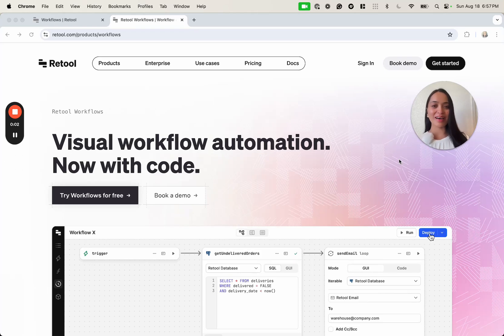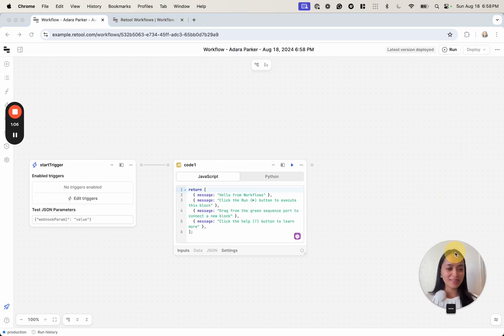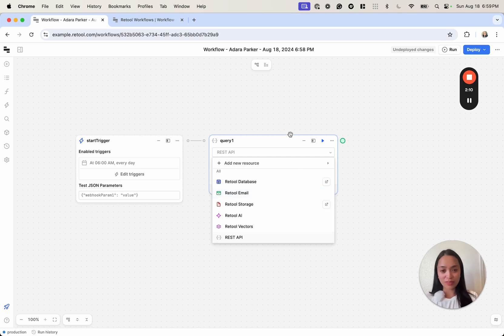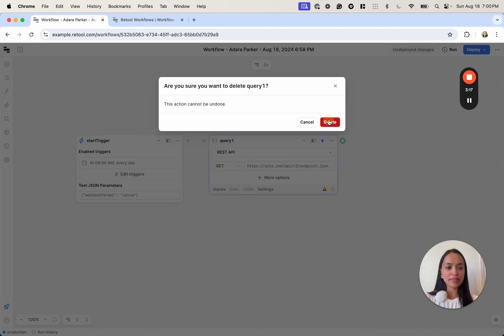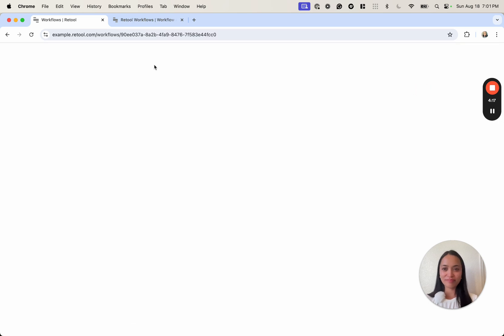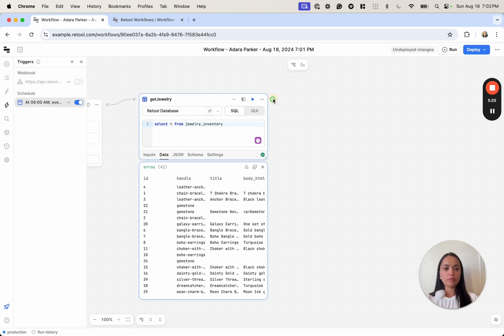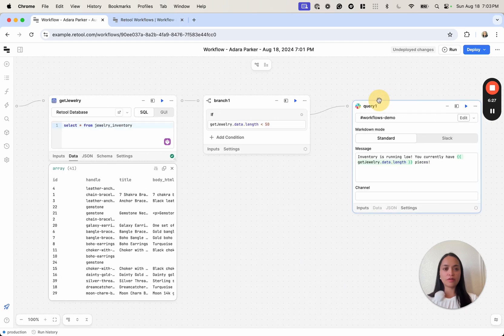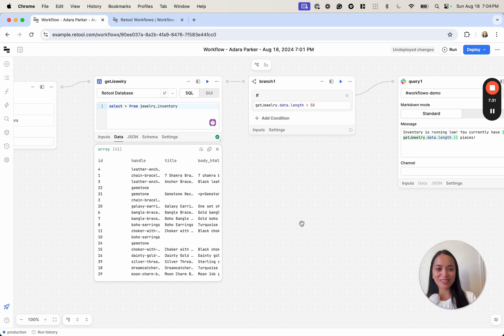Intro to Retool Workflows (2024) | How to build your first workflow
Welcome to the third video in The Intro to Retool (2024) Series!

You will learn about Retool Workflows, how to use them to automate any process on top of all your databases, APIs, and data sources. We will build our very first workflow together: an inventory notification system!

ChatGPT Millionaire Book